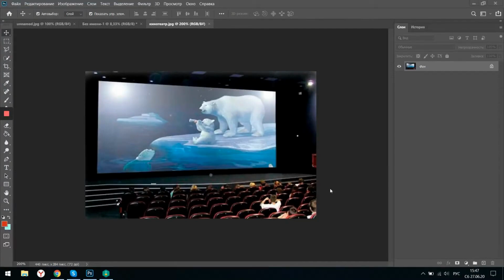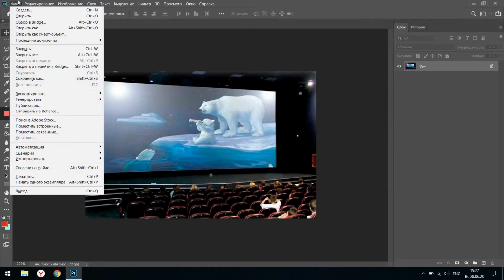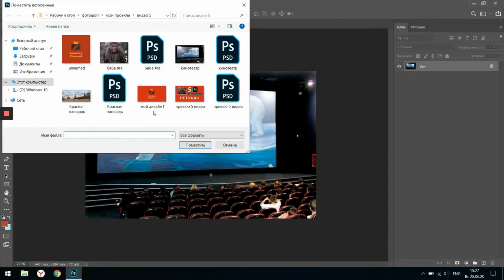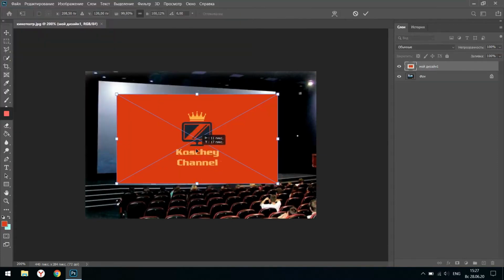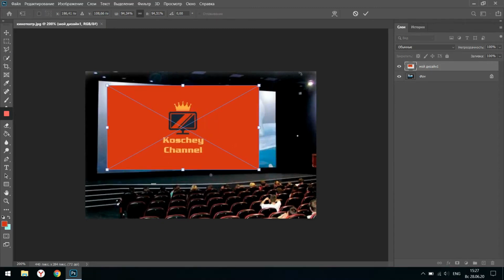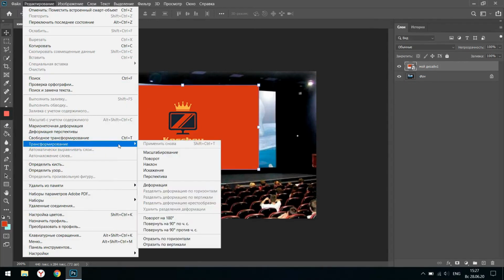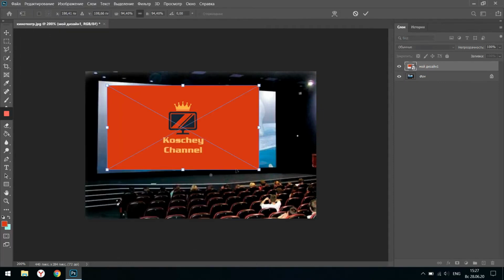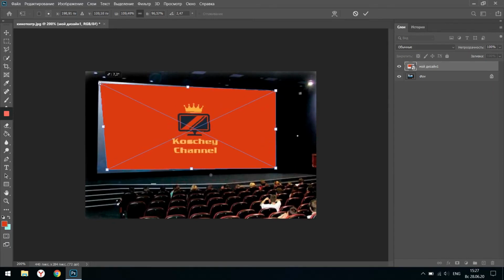How to Place Your Design on a Mockup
In this video, Koshey explains what mockups are, why they're useful, and how to easily place your designs onto them.